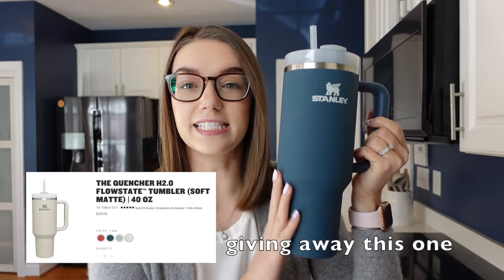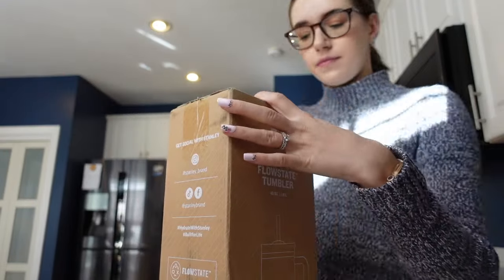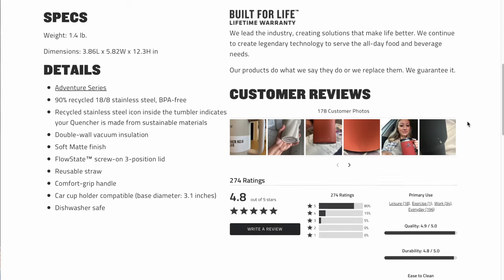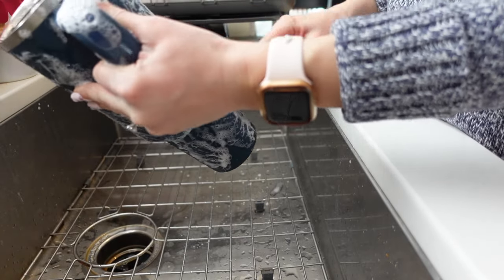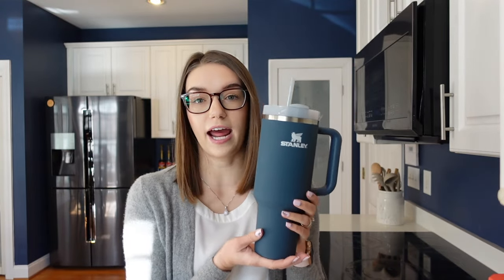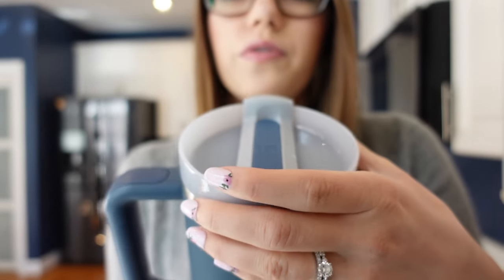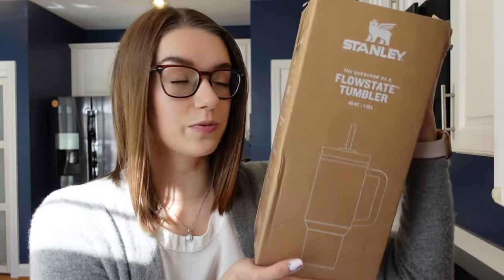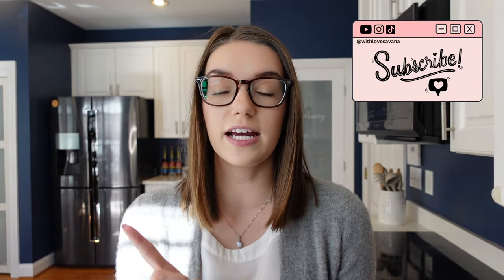Stanley Cup H2.0 GIVEAWAY & Honest Review: Answering all your questions about the Viral Stanley Cup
~Hidratespark Pro |Insulated Stainless Steel Bluetooth Smart Water Bottle Straw Lid with ~Free Hydration Tracker & Drink Reminder App

VIDEO DESCRIPTION
The Stanley cups have taken the internet by storm! Between TikTok, influencers, and the rave reviews, we've all heard how the Stanley Cup is so convenient, a must have, and the best cup to ever grace this earth. It's been TikTok viral for months and has sold out multiple times. This video is designed to help you decide if the Stanley cup is worth the expensive price point and hype.

In this video, I am doing and honest and thorough review of the Stanley Cup The Quencher H2.0 FlowState Tumbler,  the second version that is supposed to solve the leaking issue that the original Stanley cup had. We cover, features, price, where to buy, pros/cons, FAQs (Why are Stanley cups so popular? Which Stanley cup is spill proof? Which Stanley cup is the best? Can the Stanley cup go in dishwasher?), perform a leak test, compare it to other water bottles, and discuss if it's worth $30-$50 of your own money. PLUS, I'm GIVING AWAY a 40 oz Soft Matte Stanley Cup H2.0 in the color Dune because I love you all and believe hydration is sooo important! Make sure to enter to win!

*I will randomly select the winner on February 11, 2023, two weeks from the post date of this video. I will announce the winner in a Community Post and in the comments below. If you are selected, I will DM you on Instagram for verification of the steps above and to obtain your shipping address!

ABOUT ME
I'm Savana and I love sharing lifestyle and travel content with the hopes of making you laugh, giving you someone to relate to, and maybe even introducing you to your next life-changing product. I’m 26-years old and live in Charlotte, NC with my husband, Brandon. I'm obsessed with travel, my Kindle, and the color pink. 💗 I post new videos on Saturdays!